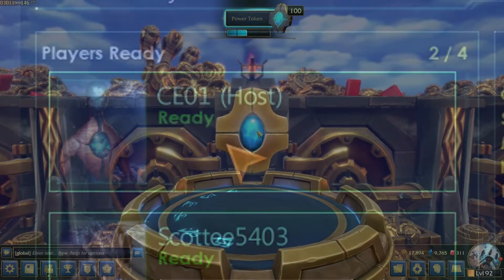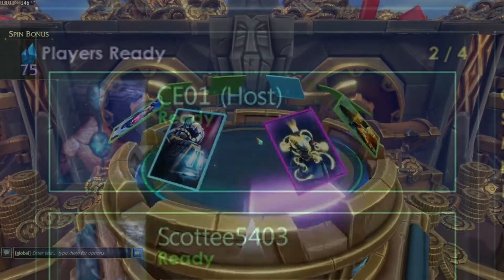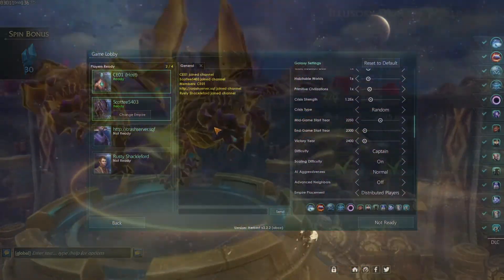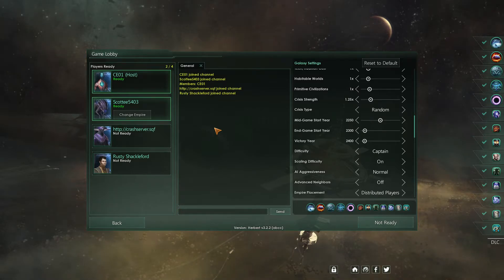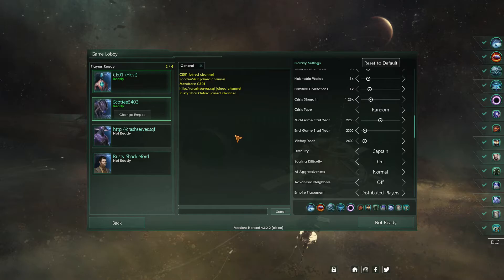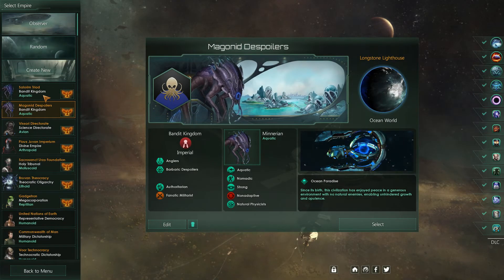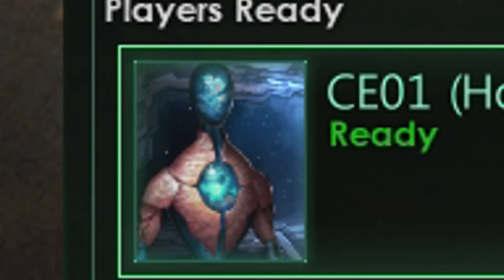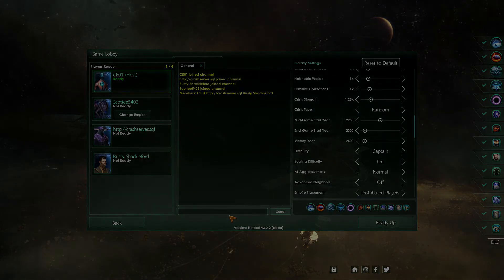Minion Masters IN STELLARIS??!???